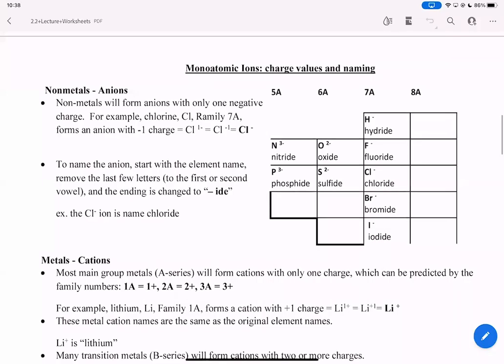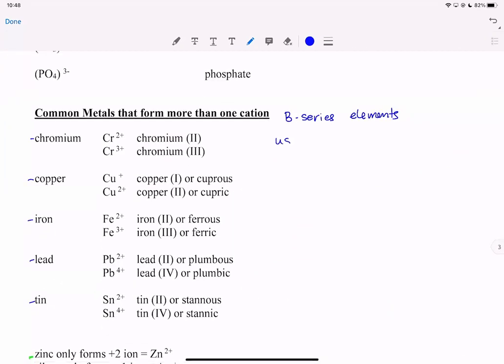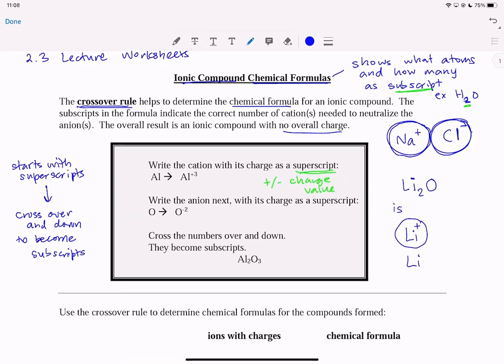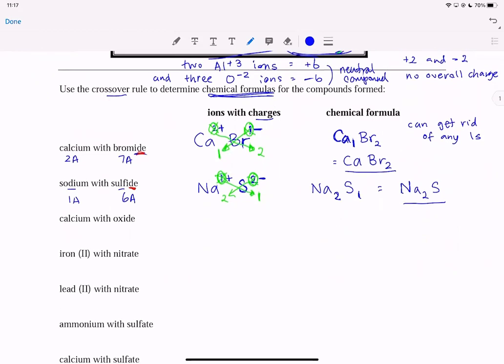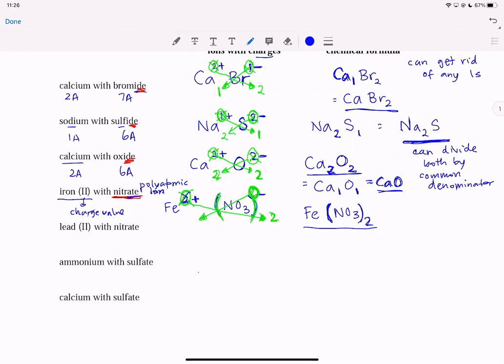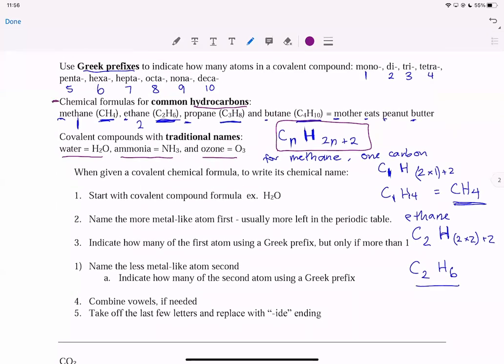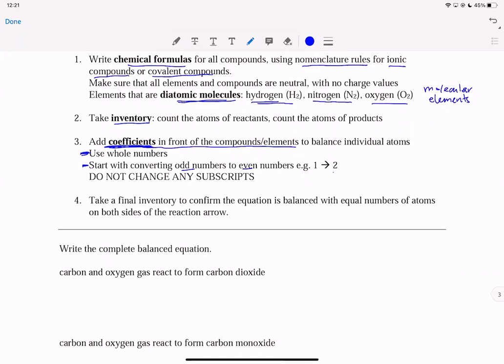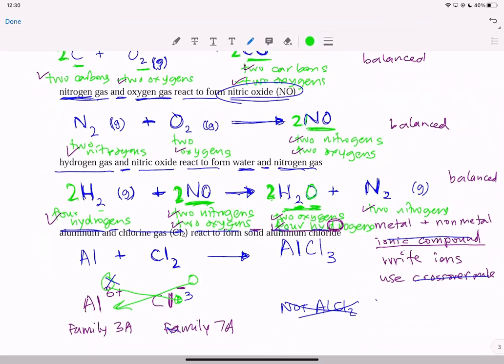2.3 Lecture Recording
3 worksheets: ionic compound chemical formulas, covalent compound chemical formulas, writing and balancing chemical reactions